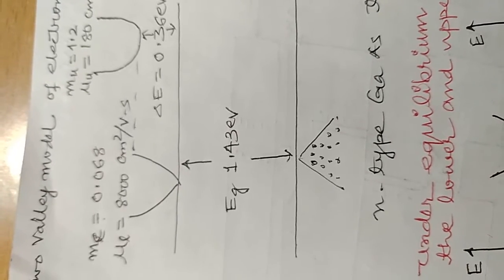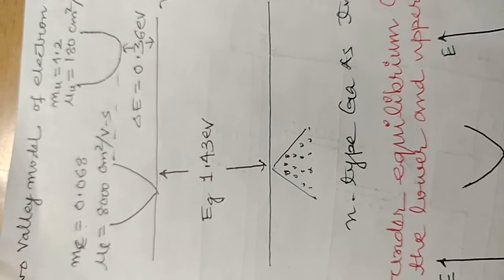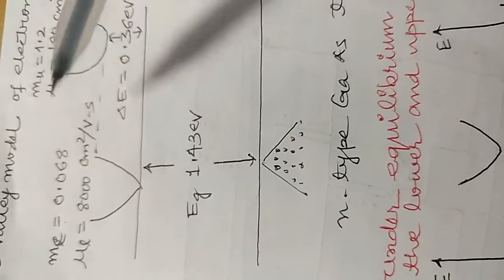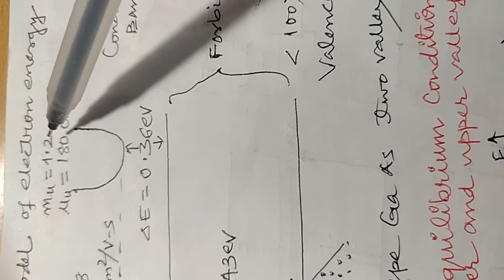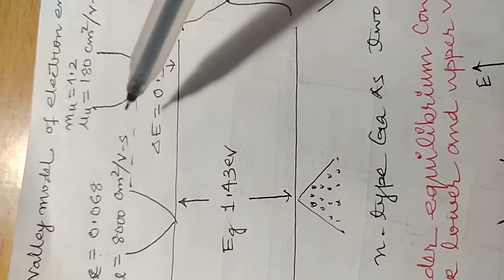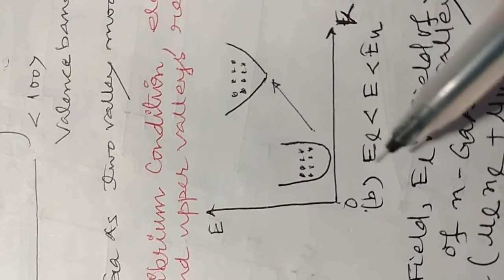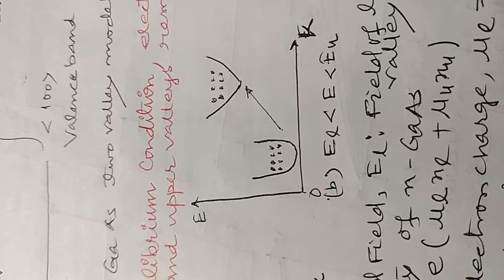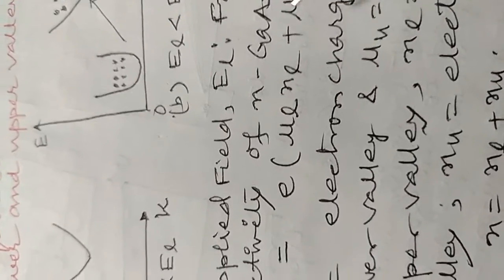Two cavity Model (MWE)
B.Tech EC 3rd Year